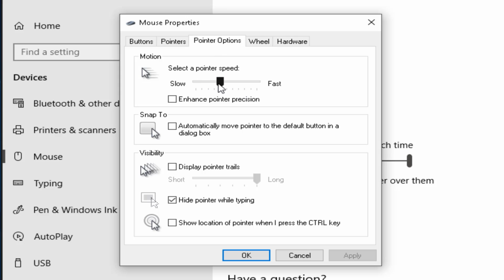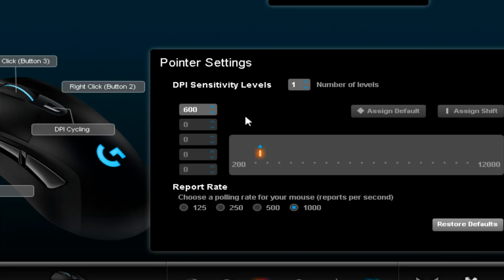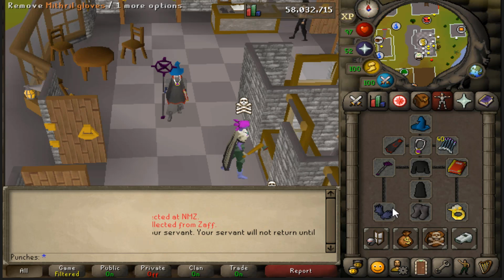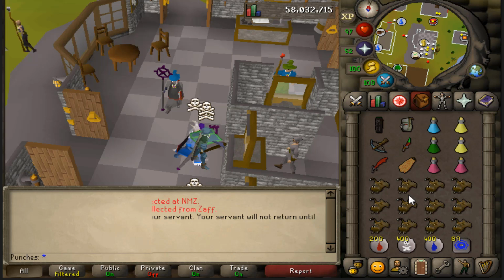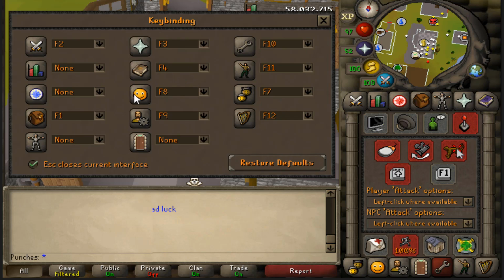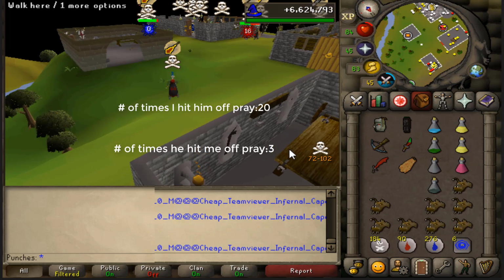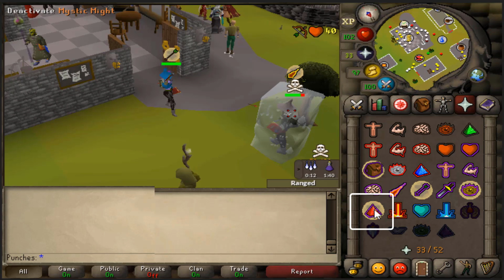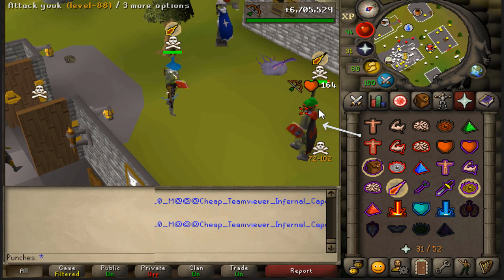How to Pure NH/Hybrid PK: The Basics {OSRS}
Hopefully this helps a lot of people who are just starting to learn how to Pure NH! Let me know if something was unclear or if there is something else that you'd like me to talk about in the comments!